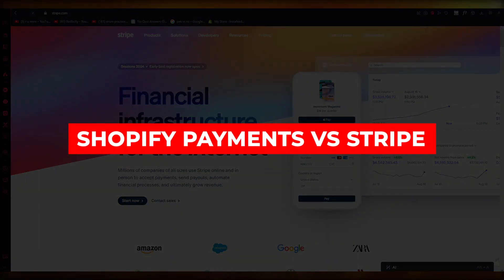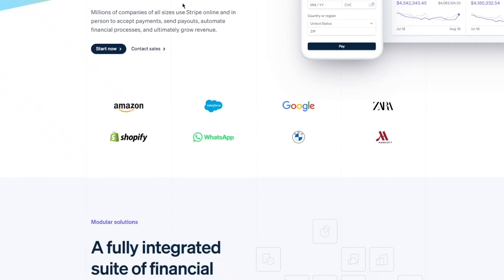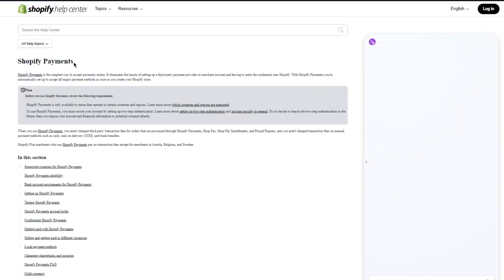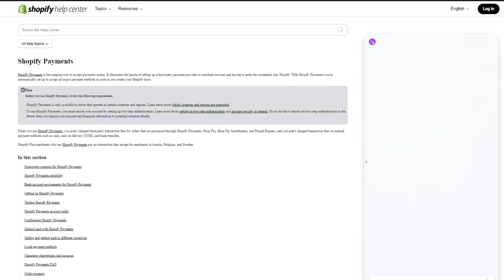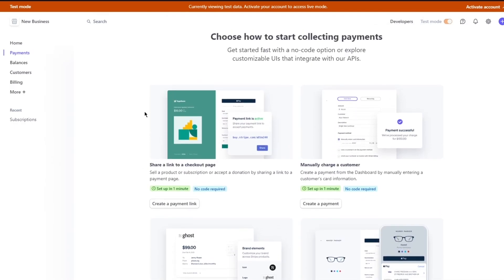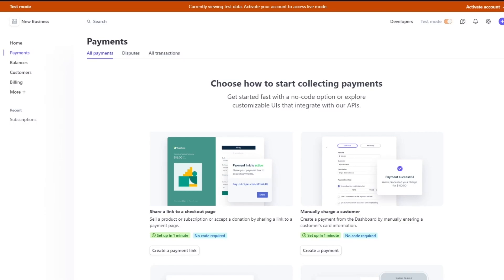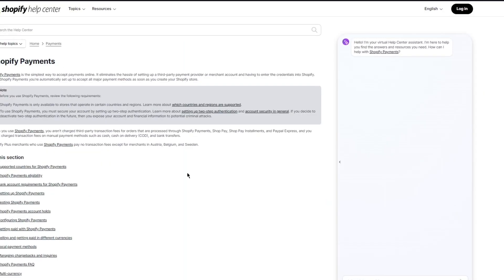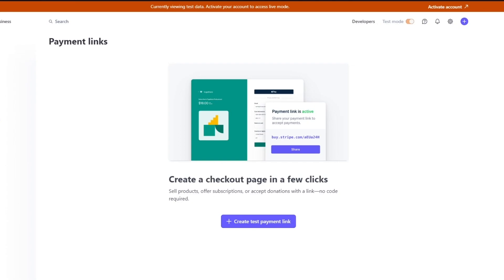Shopify Payments Vs Stripe - Best Payment Processor For Shopify?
in this video I will show you Shopify Payments Vs Stripe. This video will cover everything that you need to know and help you get started with this software.

Kind regards,